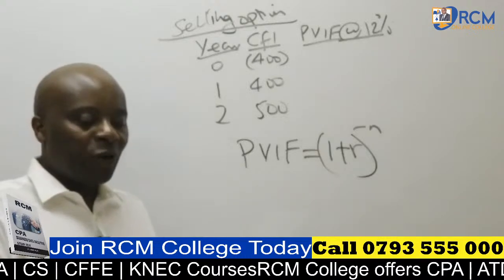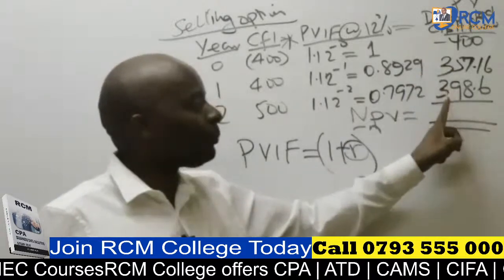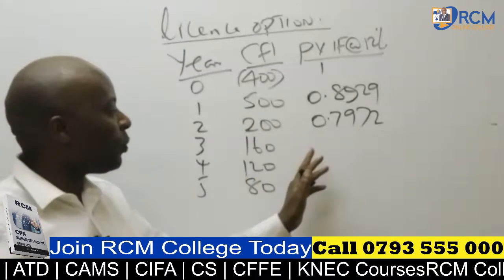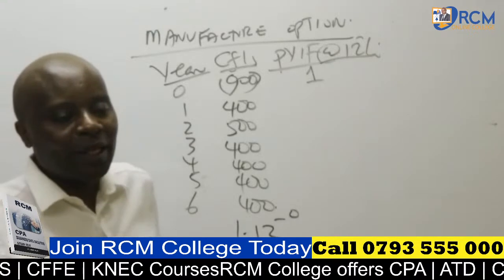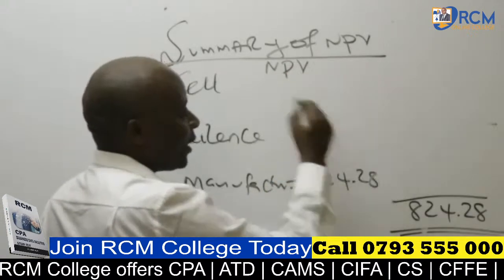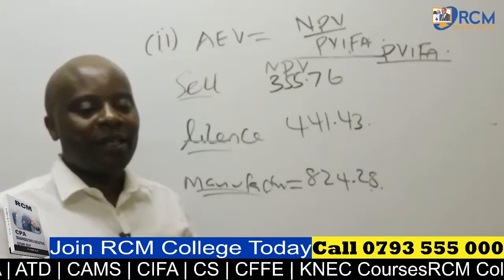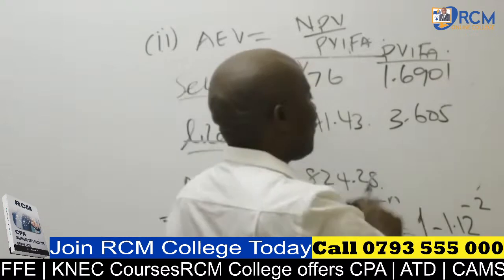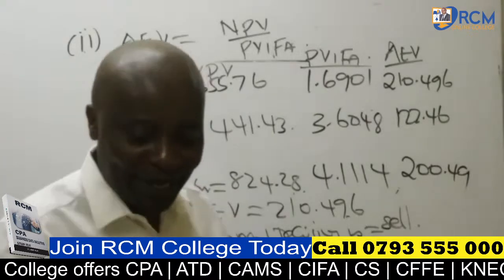CPA ADVANCED FINANCIAL MANAGEMENT - SEPTEMBER INTAKE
CPA Advanced Financial Management - Join the September Intake today.